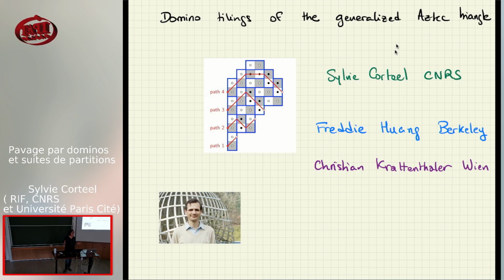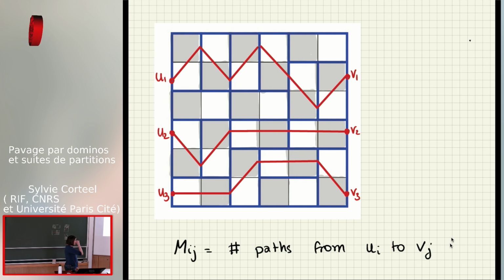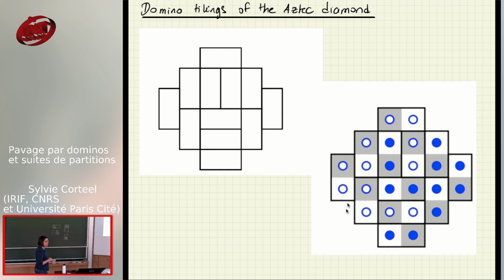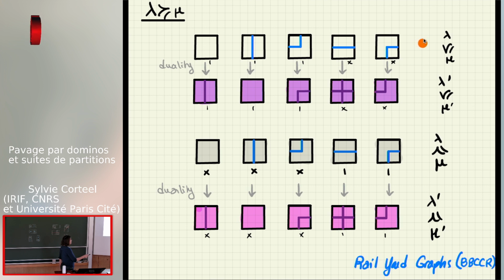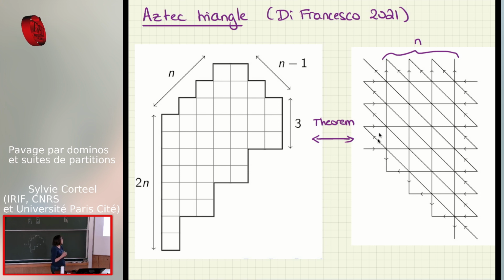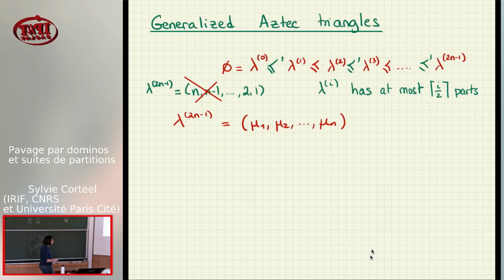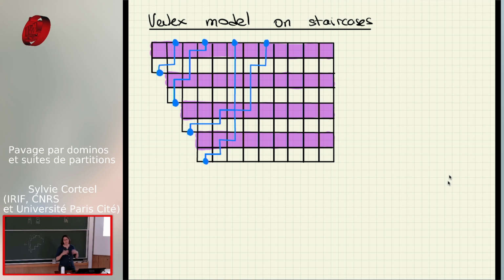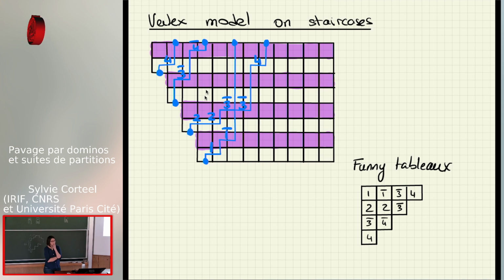Séminaire de Physique Mathématiques(2023)-Sylvie Corteel :Pavage par dominos et suites de partitions